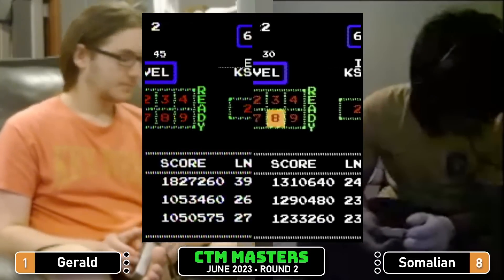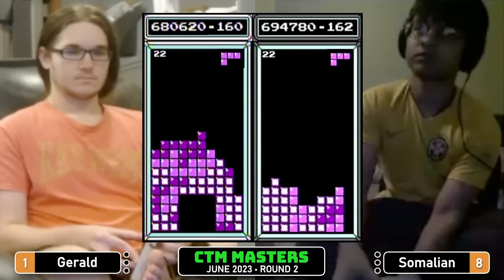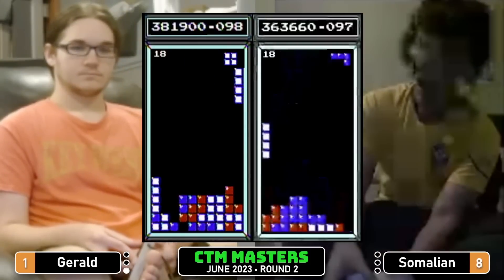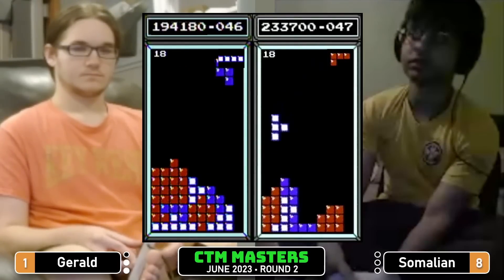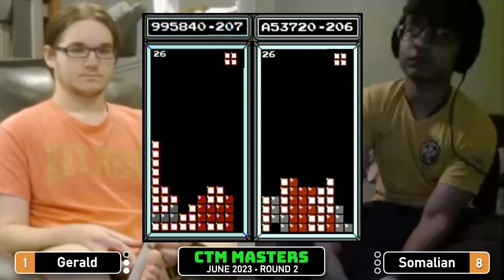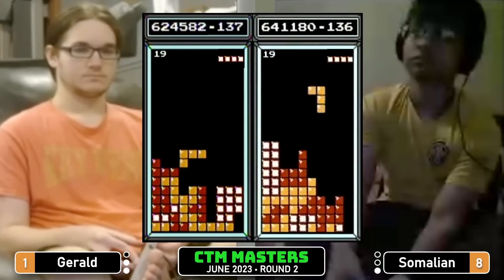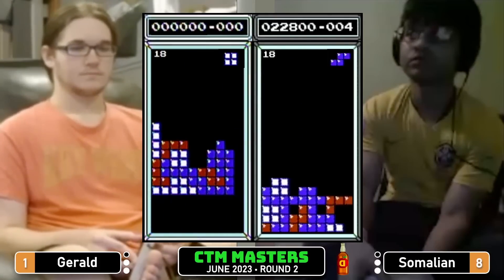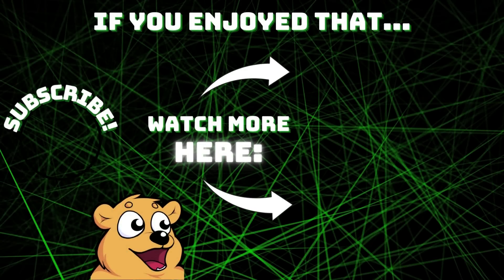SURVIVING A SCARE! Gerald, Somalian | Rd 2 | Classic Tetris Monthly Masters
1 seed Gerald takes on the tap and roll hybrid Somalian, hosted by vandweller!

CONTRIBUTE TO THE PRIZE POOL!

Classic Tetris Monthly is a series of monthly Nintendo Tetris tournaments, started by founding mother fridaywitch in December 2017, and resurrected by vandweller in October 2018. Nowadays, it's become the largest NES Tetris Tournament expanding to seven events: The Masters Event, the Challengers Circuit, the Futures Circuit, the Hopefuls Circuit, the Community Tournament, Tetris Deathmatch and Monday Night Chasedown!